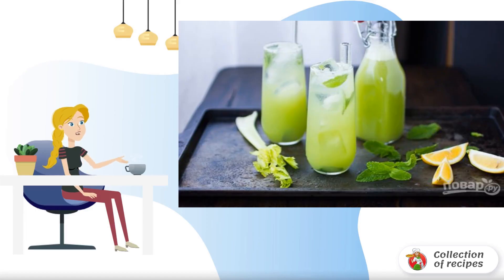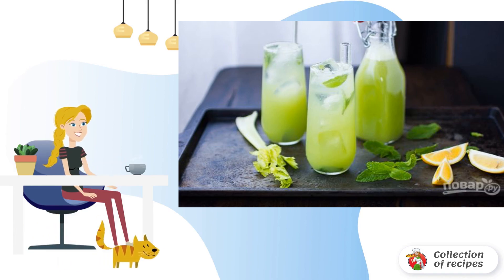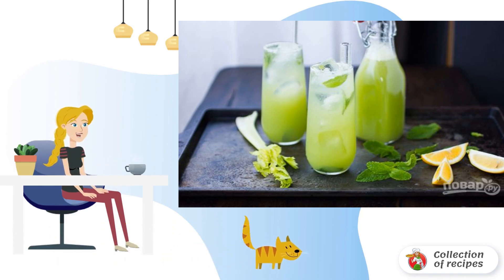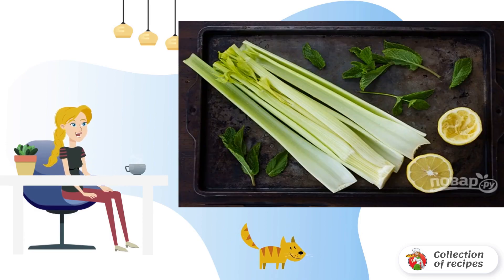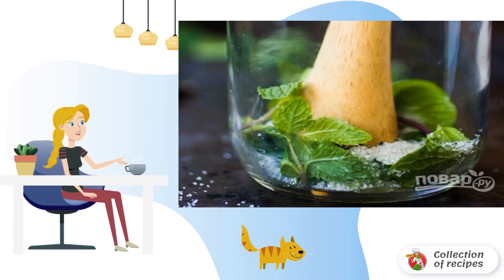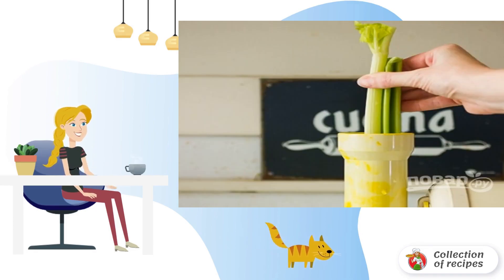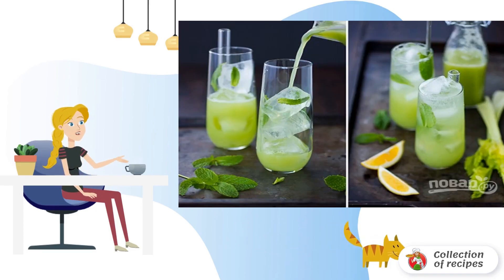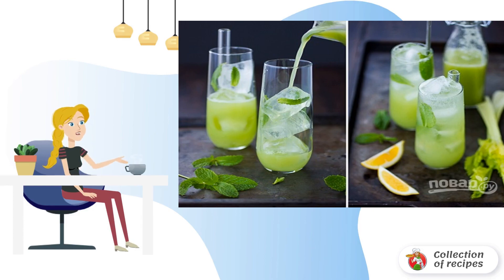Summer drink with mint and celery. Recipes with photos step by step at home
Do you like to pamper yourself and your loved ones not only with delicious, but also with healthy cooling drinks in the summer heat? I suggest you to replenish the collection of recipes with such a cool and simple option.

Ingredients:
A handful of mint — 1 Piece,
Sugar — 2 tablespoons,
Lemon — 2 Pieces,
Celery stalk - 400 Gram,
Water - 2-3 Glasses,
Ice — To taste,

Recipe for, Delicious homemade recipe with photos, Classic recipes, Very tasty recipes with photos, Classic homemade recipes, The right recipes, How to make a recipe at home, The right recipes, Lazy recipes,